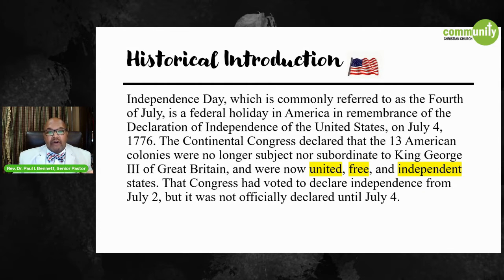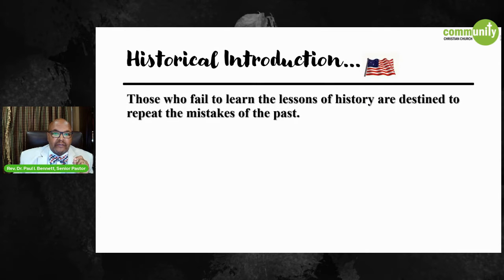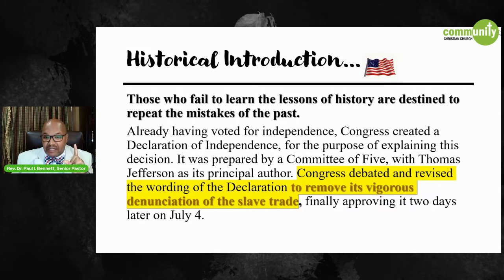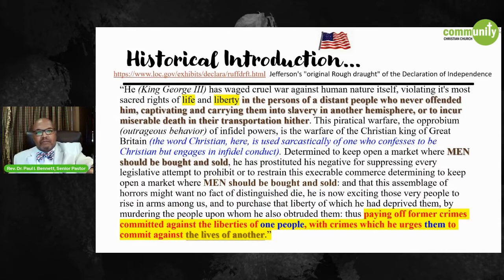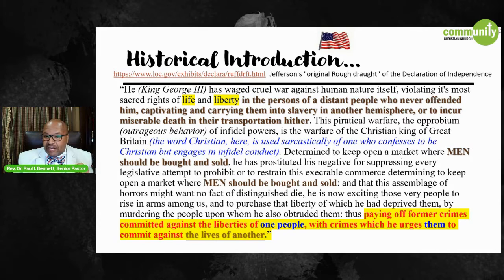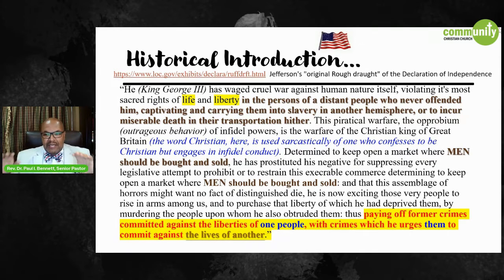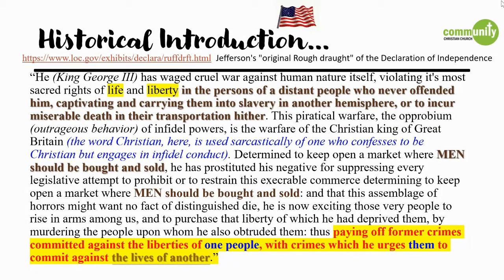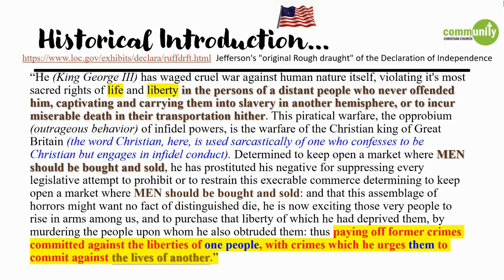Land That I Love (clip)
In this clip, Pastor Paul shares with us some interesting history regarding the Declaration Of Independence of America.